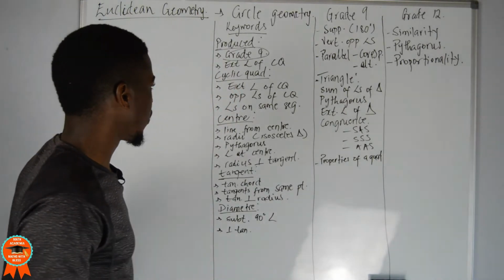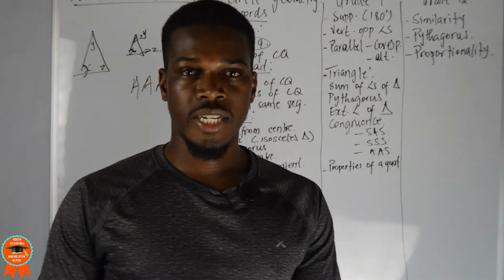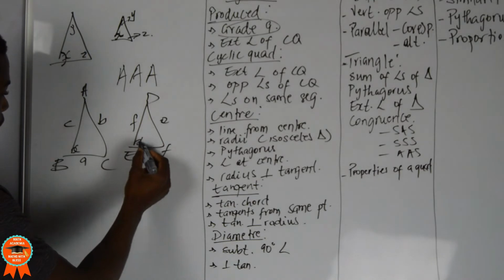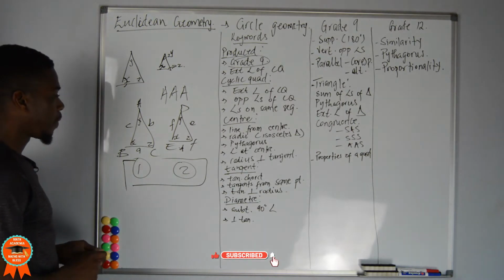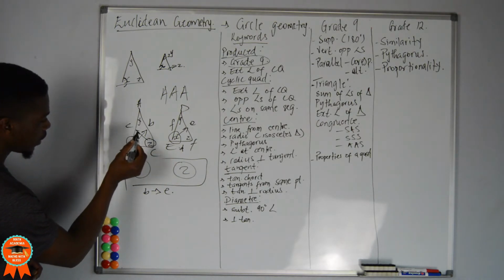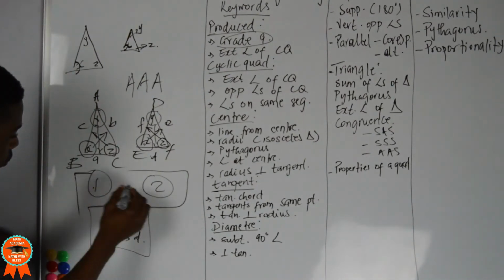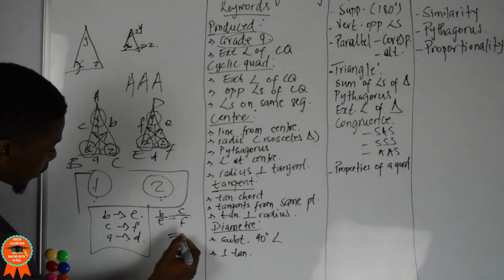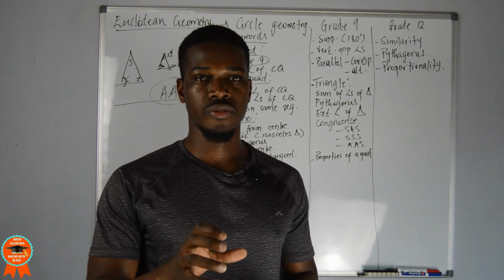Propotional Angels for grade 12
Mathematics lession for grade 12